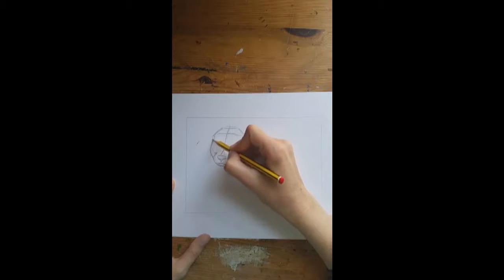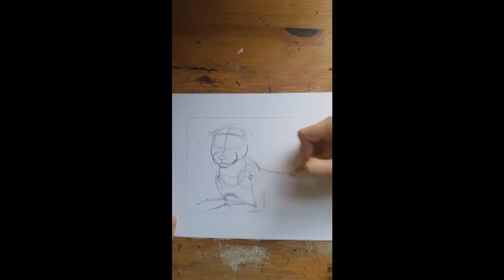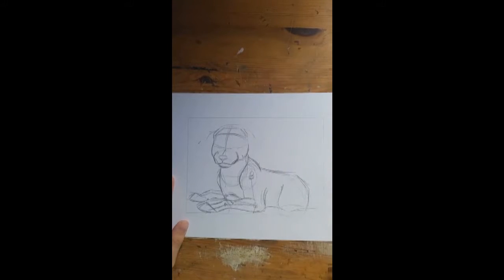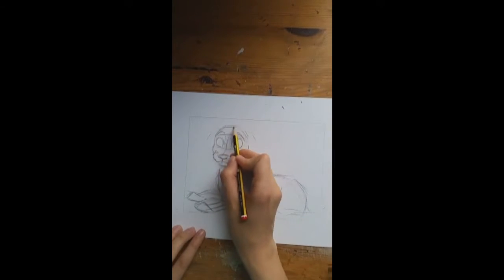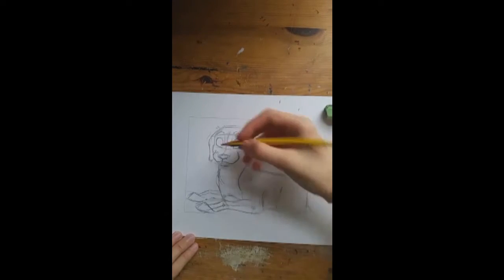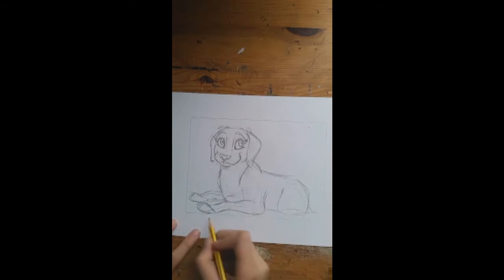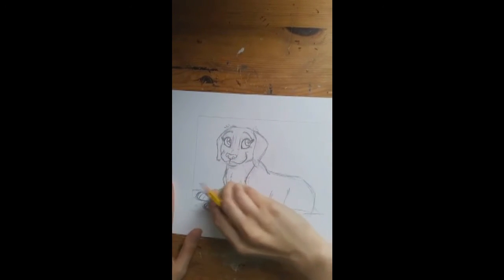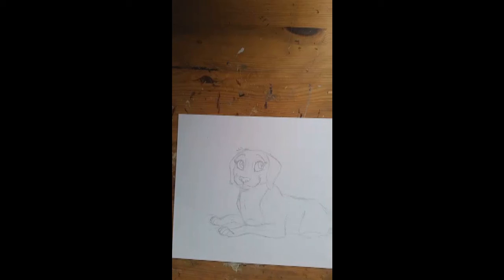Drawing Maybel the puppy step by step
Steps I took to create a pencil drawing of Maybel the puppy. I am a freelance animal cartoonist and pet art business owner based in Bristol, UK.